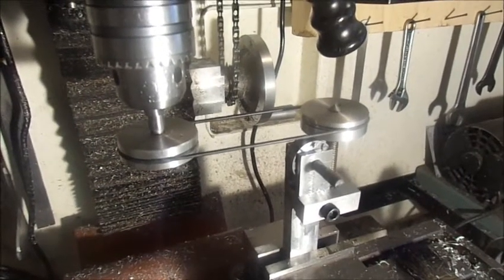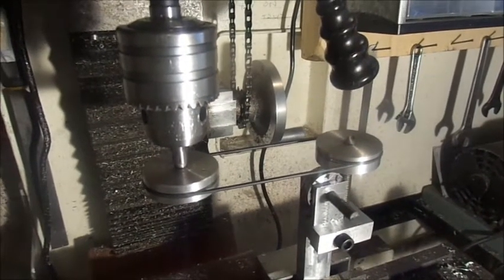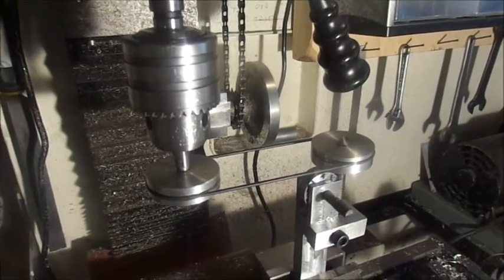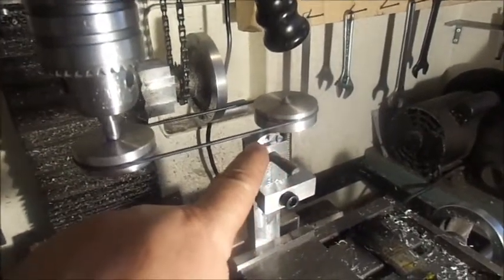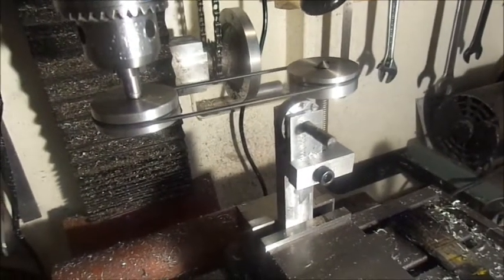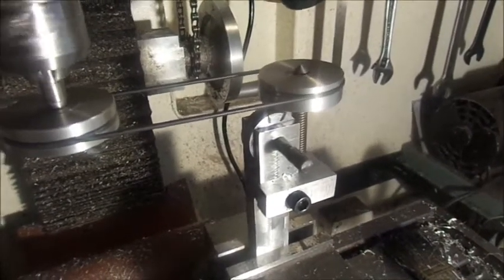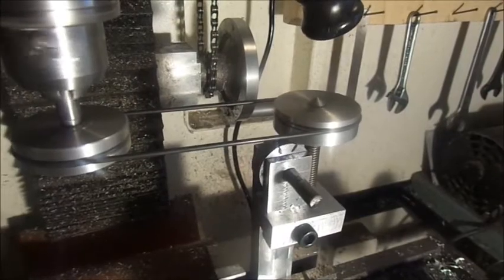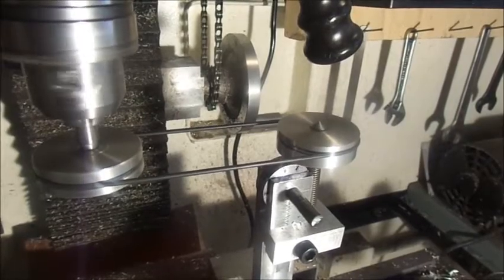WORMWHEEL MOVIE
Description: This video shows a worm gear which was cut by holding a tap in the lathe chuck and letting an aluminum blank rotate against it until "gashes" were cut into the face of the blank, effectively making it into a "worm gear" that could be driven by a threaded rod of the same pitch as the tap .